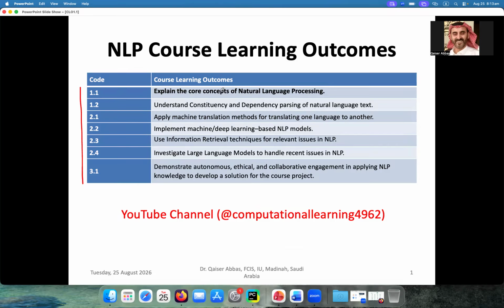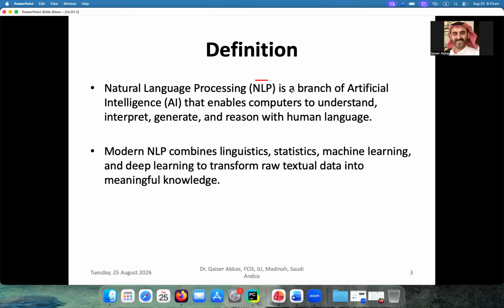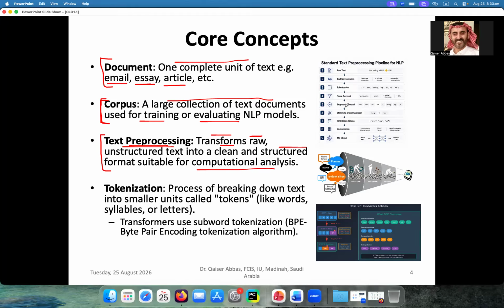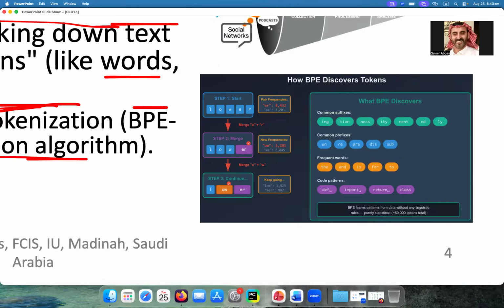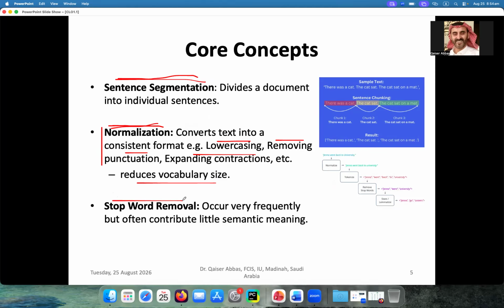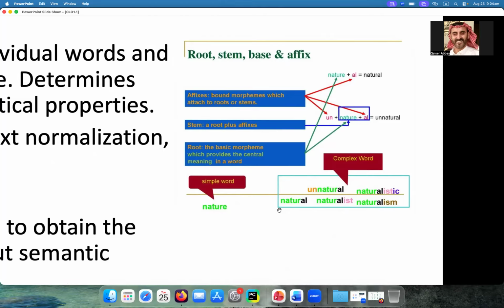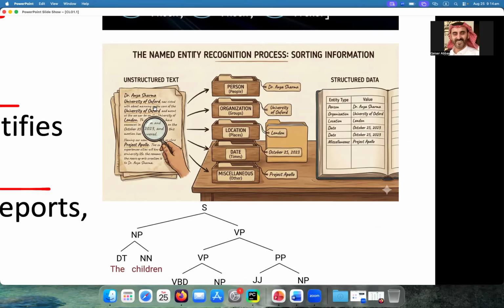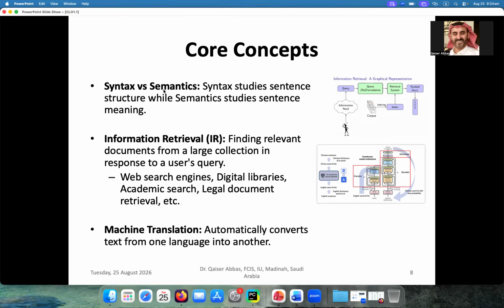Lecture 1: Core Concepts of NLP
This lecture explains the core notions about NLP.